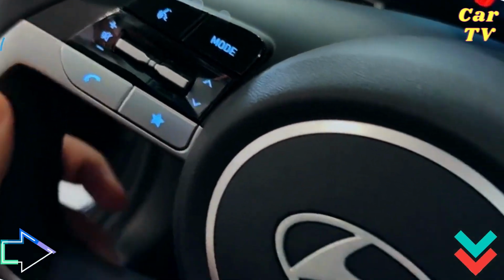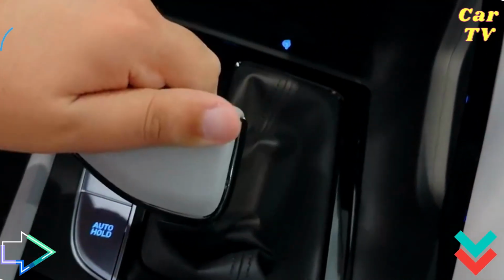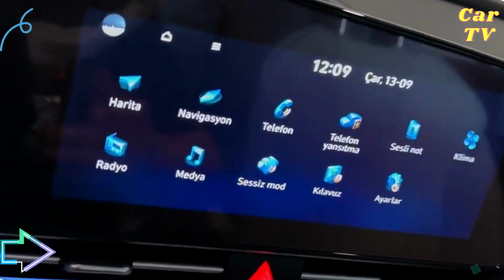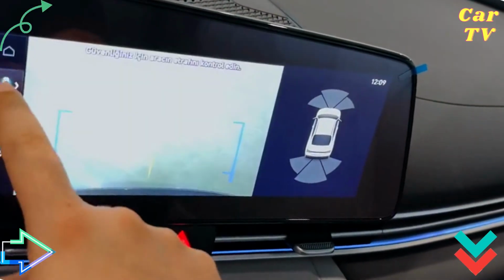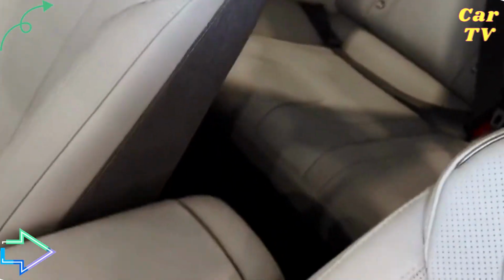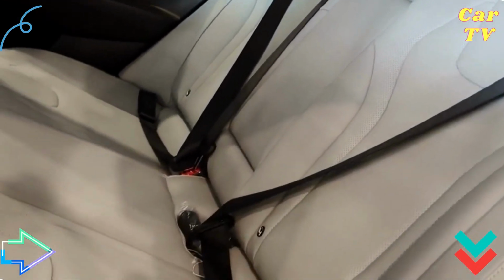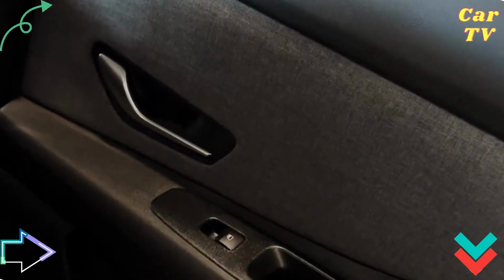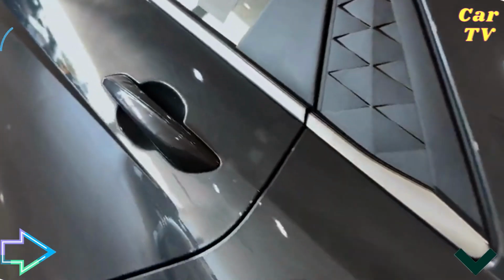Exclusive Sneak Peek The Luxurious Interior of the 2024 Hyundai Elantra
One of the standout features of the 2024 Elantra's interior is its cutting-edge technology. The centerpiece of the dashboard is a large, high-resolution touchscreen display that serves as the hub for infotainment and connectivity. It seamlessly integrates with Hyundai's latest infotainment system, offering smartphone integration, navigation, and a host of digital services.

In addition to the main display, a digital instrument cluster provides the driver with critical information in a clear and customizable format. Voice recognition technology and steering-wheel-mounted controls further enhance the user experience, allowing for safe and convenient access to various functions while driving.